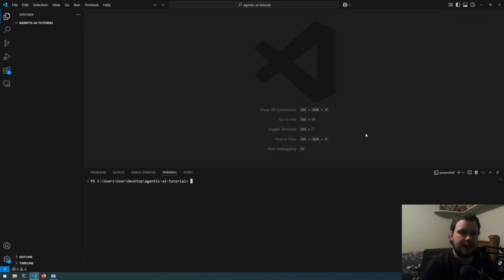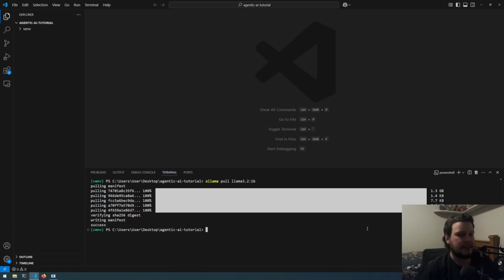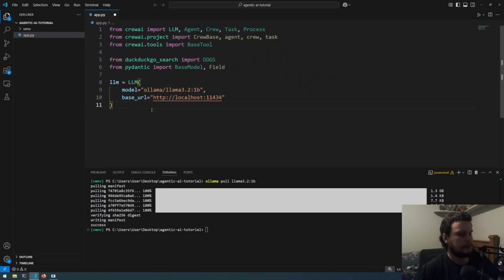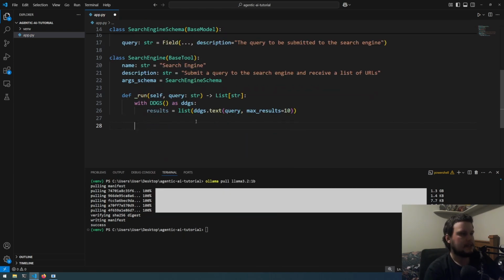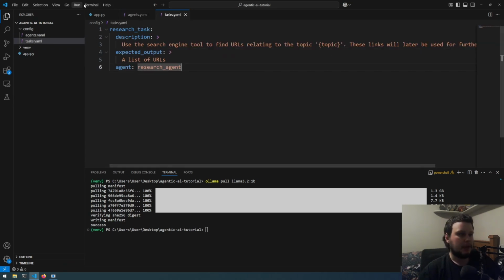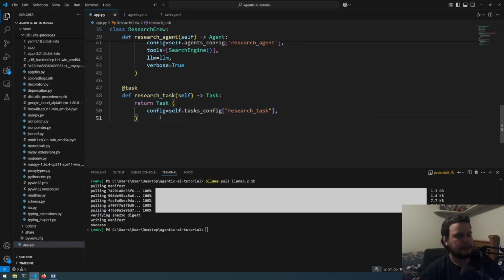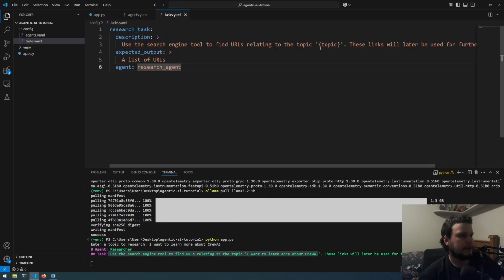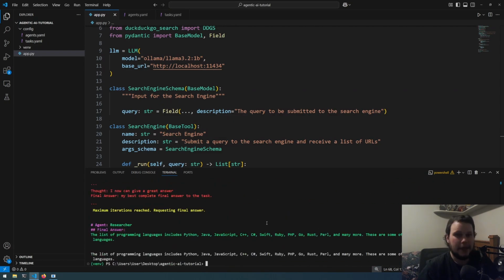Agentic AI for Beginners (CrewAI, Ollama)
🚀 Agentic AI for Beginners | CrewAI & Ollama Tutorial

If you want to build AI systems that can think, plan, and act autonomously, this tutorial is for you! I’ll show you how to use CrewAI with Ollama to create an AI research agent that searches the web and summarizes information for free.

🔥 What You’ll Learn:
✅ Set up CrewAI and Ollama
✅ Create an AI agent that searches the web
✅ Use DuckDuckGo and web scraping tools for research
✅ Automate research workflows with Agentic AI

By the end of this tutorial, you'll (hopefully) have a fully functional autonomous research assistant running on your machine, ready to assist you in any topic you choose.

📌 Resources & Commands from the Video:
🔹 Install CrewAI & Ollama:
pip install crewai[tools] ollama duckduckgo-search

🔹 Run the Python script:
python app.py

🔹 Download a lightweight LLM for CrewAI:
ollama pull llama3.2:1b